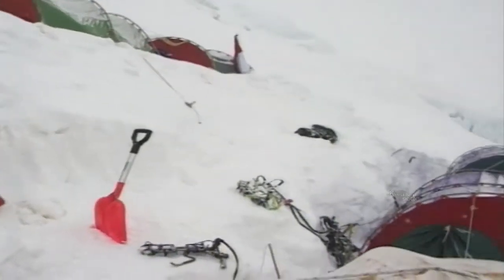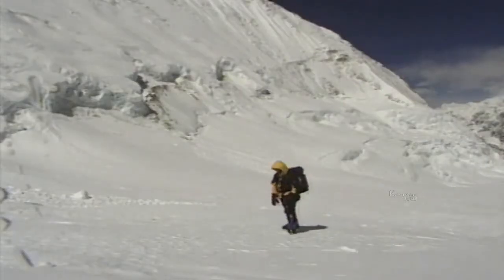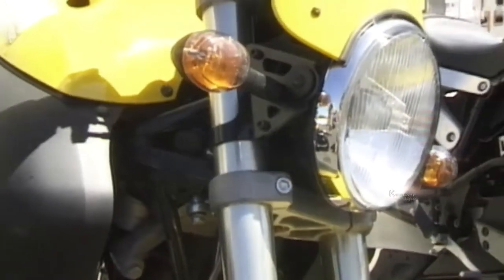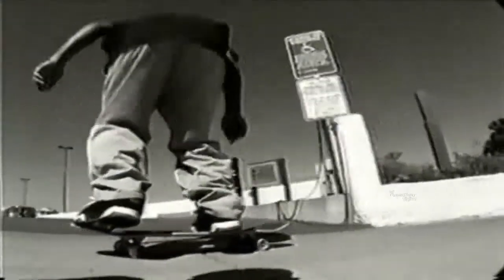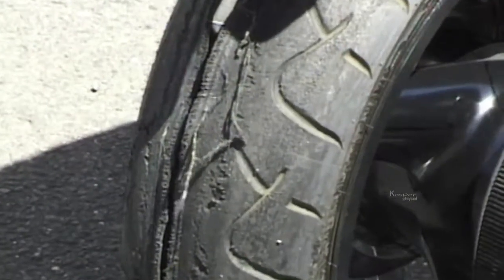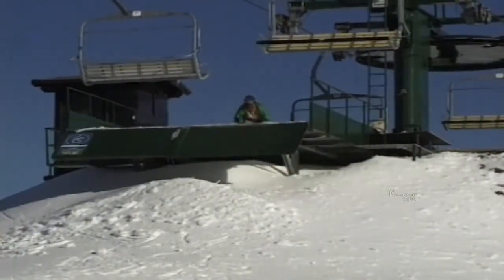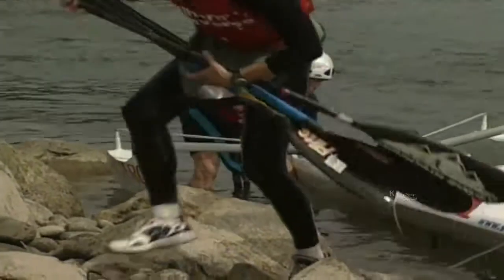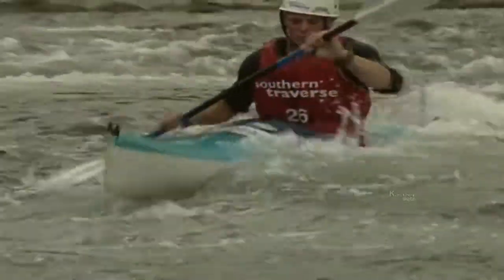Fearless | Episode 13 | Global Entertainment